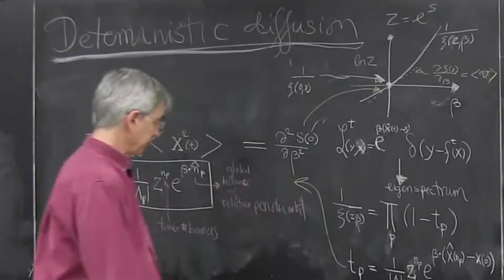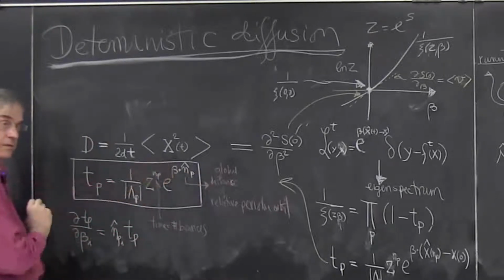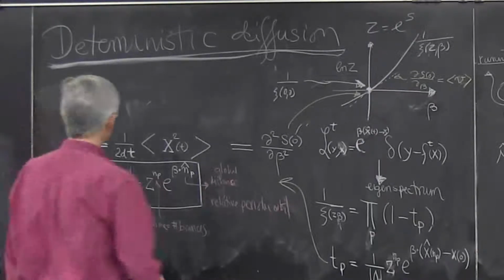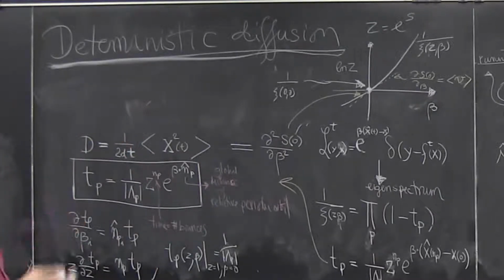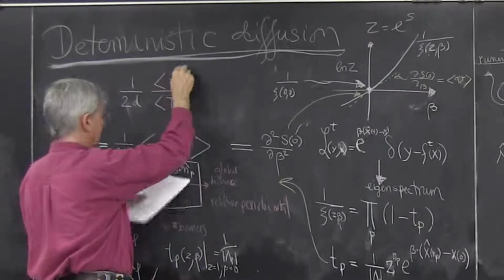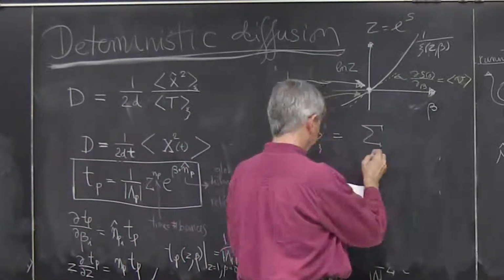ChaosBook.org chapter Deterministic diffusion - Cycle formulas for averages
diffusionLect3AcycAver Sahithi